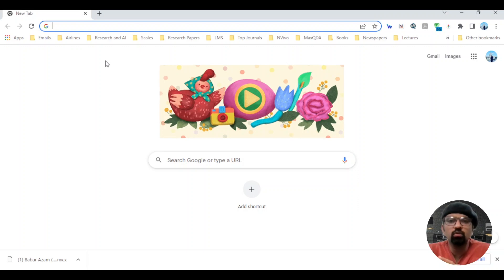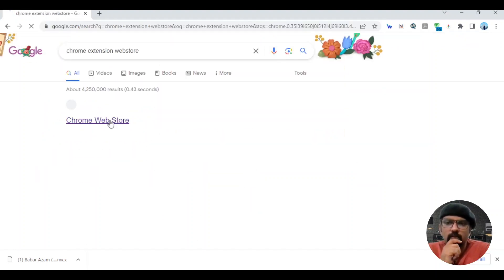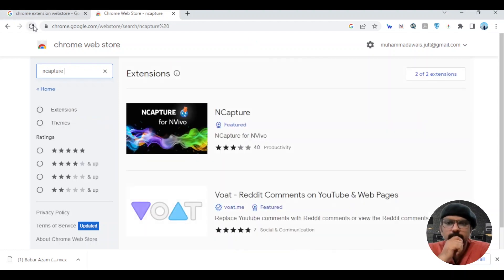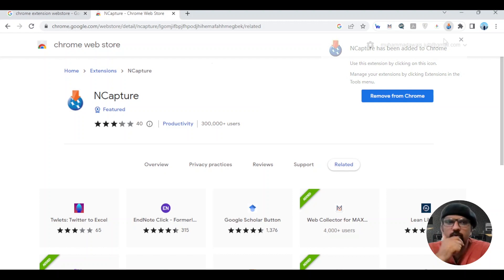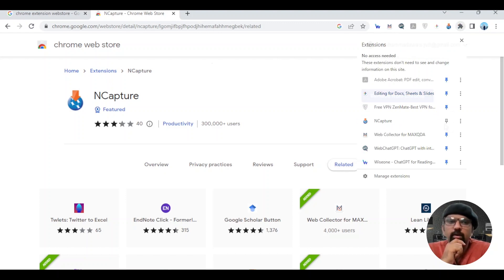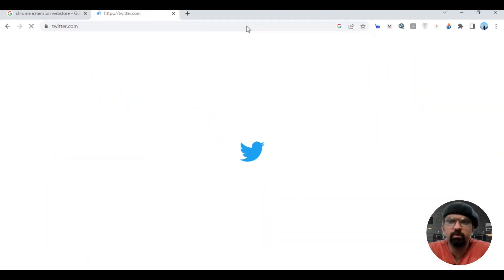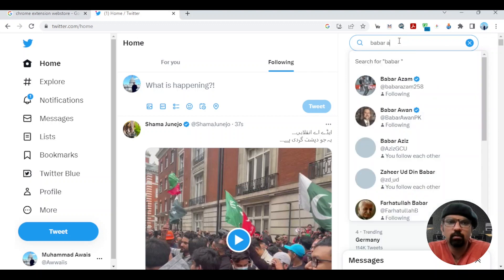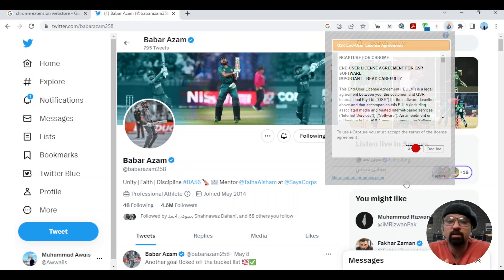How to Install Free NCapture in Chrome - NVivo Guide to Download Social Media Datasets - English!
Welcome to this comprehensive guide on installing Ncapture from the Chrome Extension Webstore! In this step-by-step tutorial, we will explore the seamless process of setting up Ncapture—a powerful data collection tool for qualitative research—within the Chrome browser and integrating it with NVivo, the renowned qualitative data analysis software. By the end of this video, you'll be equipped with all the knowledge you need to harness the full potential of Ncapture for your research projects. So, let's dive in!

Section 1: Introduction to Ncapture
Before we embark on the installation process, it's essential to understand what Ncapture is and how it can enhance your qualitative research workflow. Ncapture is a browser extension specifically designed to capture web content, including web pages, social media posts, online articles, and more. With Ncapture, you can effortlessly collect, organize, and analyze online data within NVivo, making it a valuable tool for researchers.

Section 2: Preparing the Chrome Browser
To install Ncapture, we need to ensure that our Chrome browser is up to date and configured correctly. In this section, we'll cover how to update your browser, manage extensions, and enable the necessary settings to optimize Ncapture's performance.

Now that our browser is ready, it's time to navigate to the Chrome Extension Webstore—a vast repository of various browser extensions. We'll guide you through the process of locating the official Ncapture extension within the Webstore, ensuring you download the legitimate and latest version.

Section 4: Installing Ncapture
With the Ncapture extension found, it's time to proceed with the installation. We'll demonstrate the steps to add Ncapture to your Chrome browser seamlessly. From clicking the "Add to Chrome" button to granting necessary permissions, we'll ensure you successfully integrate Ncapture into your browser environment.

Section 5: Configuring Ncapture Settings
After installation, it's crucial to configure Ncapture according to your preferences. We'll explore the various settings offered by Ncapture, such as choosing the capture format (PDF, PNG, or HTML), defining default destination folders, setting up auto-capture options, and customizing shortcut keys for quick access.

Section 6: Integrating Ncapture with NVivo
To fully leverage Ncapture's potential, we'll demonstrate how to seamlessly integrate it with NVivo. We'll guide you through the steps required to establish a connection between Ncapture and NVivo, enabling smooth data transfer from your browser directly to your NVivo project.

Section 7: Ncapture in Action
Now that Ncapture is installed and integrated, it's time to witness its power in action. We'll walk you through practical examples of capturing web content, importing it into NVivo, and exploring the various analytical possibilities this integration offers. You'll gain insights into organizing captured data, applying coding structures, and conducting thematic analysis within NVivo.

Section 8: Tips, Troubleshooting, and Conclusion
In this final section, we'll provide additional tips and tricks to enhance your Ncapture experience. We'll address common troubleshooting scenarios and suggest solutions to potential issues you may encounter. Finally, we'll summarize the key takeaways from the tutorial and highlight the transformative impact Ncapture can have on your qualitative research endeavors.

Conclusion
Congratulations! You've successfully completed the tutorial on installing Ncapture from the Chrome Extension Webstore and integrating it with NVivo. By following these steps, you've gained a valuable tool that streamlines data collection and analysis